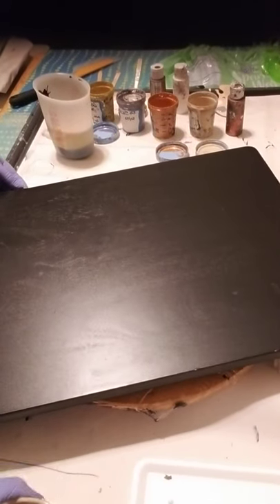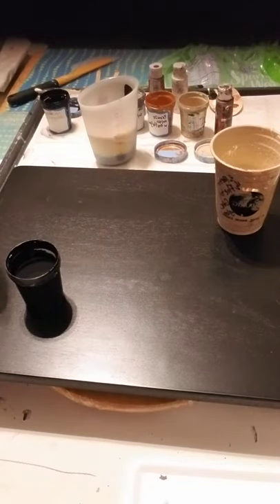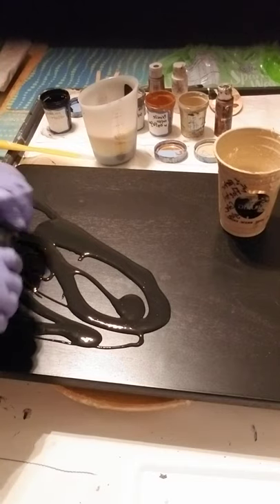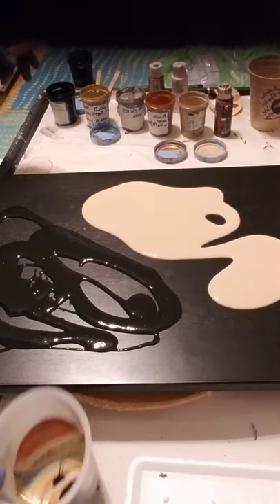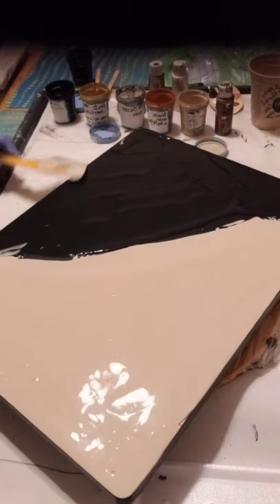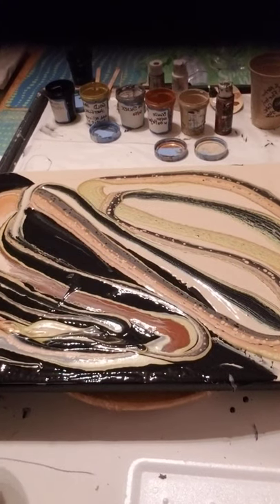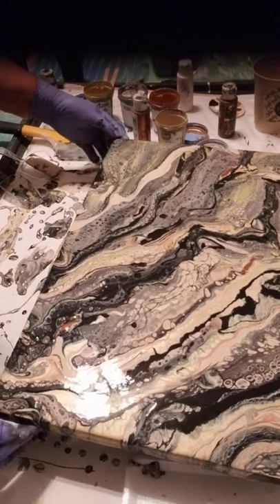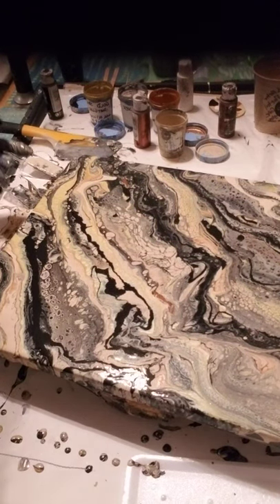Acrylic Pour on a Tray Table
Please click the link above to purchase a SPLIT cup.   Hi, my name is Angela Calabrese and I am located in central Florida and use a variety of products.  As a self taught artist, I have been creating art and craft projects for over 15 years, from textile art to gourd art to painting on canvas and other objects.  This tutorial shows how to use acrylic paints to create a fluid art pour painting or creation.

As I get better at this "YouTube" platform I will have links listed below for you to donate to my channel, and also links for buying the products that I have found helpful  and if you purchase through that link I will receive a small incentive at no extra cost to you!

I also have a website that shows some of my earlier creations, and I am in the process of updating this to showcase my newest creations.

Join ME and let's get something CREATIVELY DONE!!